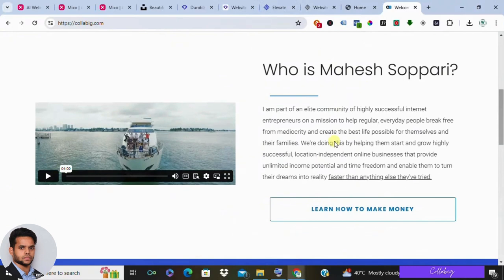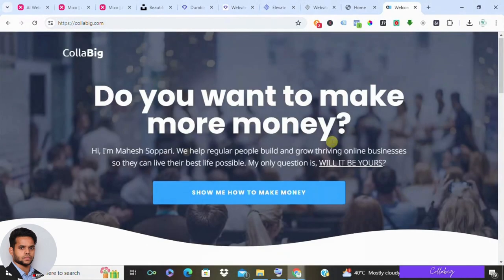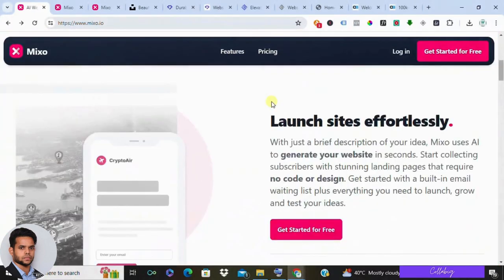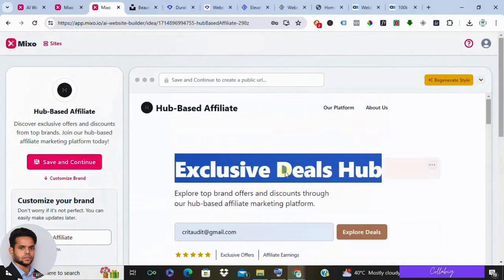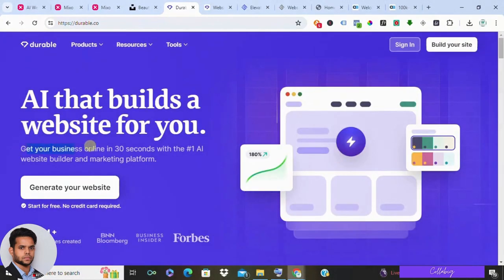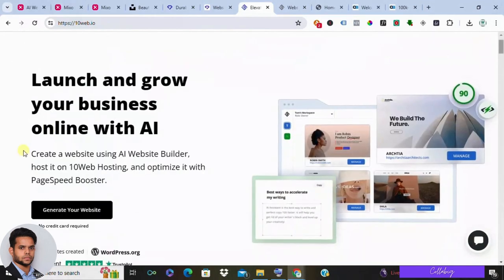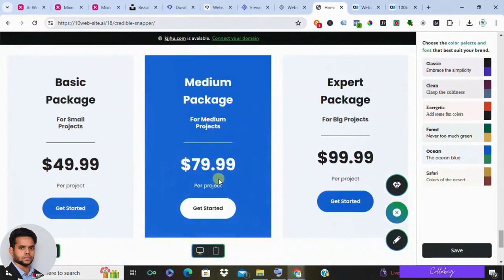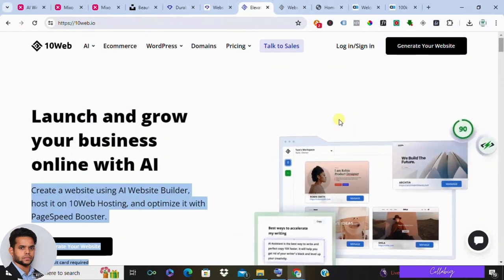Build a Website in Minutes! Top 3 AI Website Builders (No Coding Required)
My Favorite Strategy to Earn $5k to $10k a Month from Home

Struggling to code your website? You're not alone!  This video explores the TOP 3 AI website builders that can get you online FAST with NO CODING.  Whether you're a complete beginner or a web design pro, these platforms offer a powerful and affordable solution.

We'll dive deep into Mixo.ai, Durable.com, and 10web.io, comparing their features, customization options, and pricing plans.  Discover which builder is the perfect fit for launching your startup, showcasing your portfolio, or even building websites for clients.

Here's what you'll learn:

How to create a stunning website using AI
The pros and cons of each platform
Easy customization options for a professional look
Built-in SEO tools to get your website found online
Affordable pricing plans to fit your budget
Plus, learn how to make money with web design using these AI builders!

Ready to take your website building to the next level? Watch now and see how AI can help you create a website you'll love!